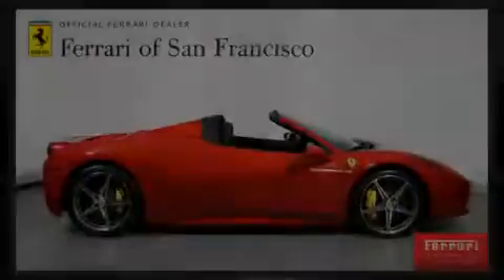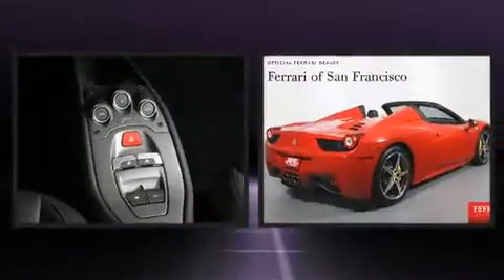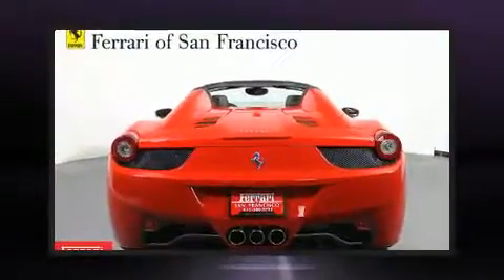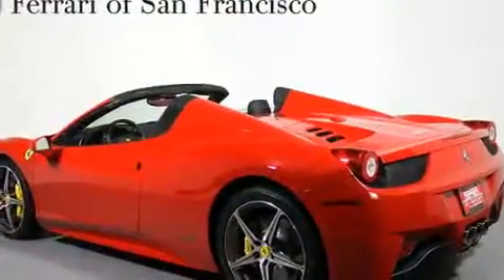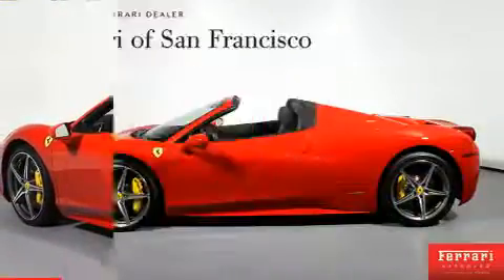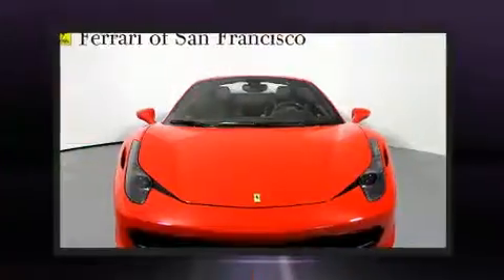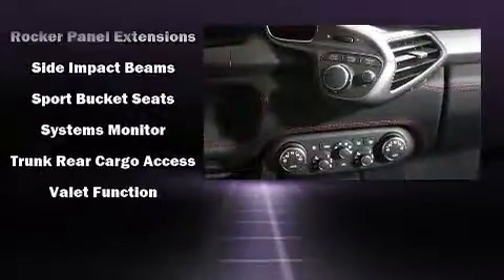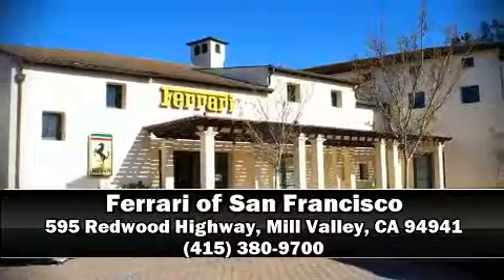2014 Ferrari 458 Spider Base in Mill Valley, CA 94941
Introducing the 2014 Ferrari 458 Spider. With fewer than 5,000 miles on the odometer, this vehicle stands out from the competition! Under the hood you'll find an 8 cylinder engine with more than 400 horsepower, providing a smooth and predictable driving experience. Top features include a power convertible top, leather upholstery, 1-touch window functionality, a tachometer, front bucket seats, a headlight cleaning system, rain sensing wipers, and remote keyless entry. Everything is where it ought to be, from the dashboard controls to the door locks and window controls. Passenger security is always assured thanks to various safety features, such as: dual front impact airbags, integrated roll-over protection, traction control, a security system, and 4 wheel disc brakes with ABS. Electronic stability control ensures solid grip atop the road surface, no matter how challenging the driving conditions. We have a skilled and knowledgeable sales staff with many years of experience satisfying our customers needs. We'd be happy to answer any questions that you may have. Stop in and take a test drive!